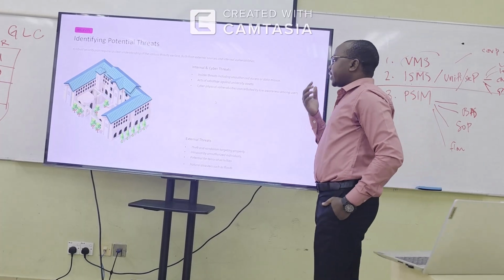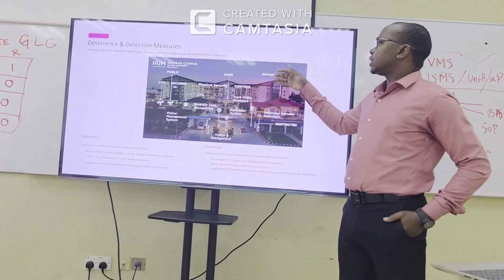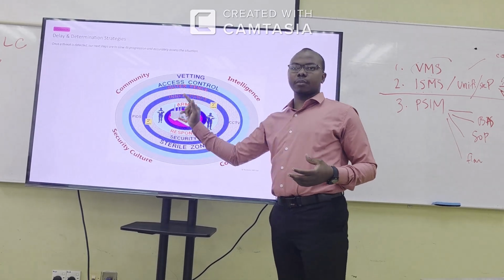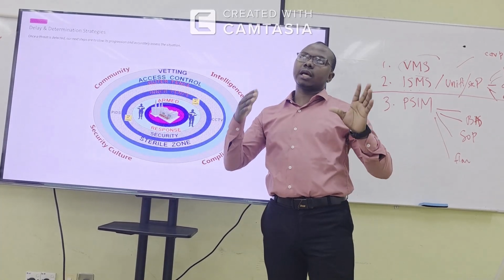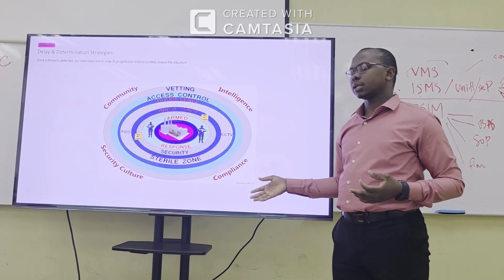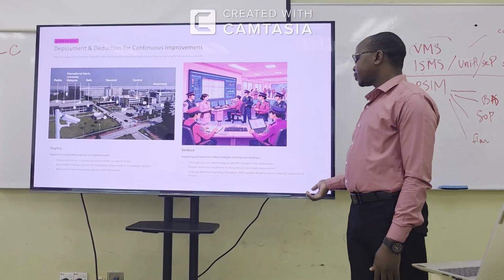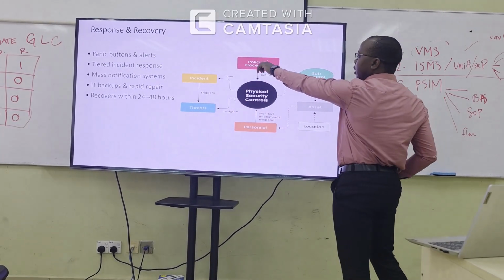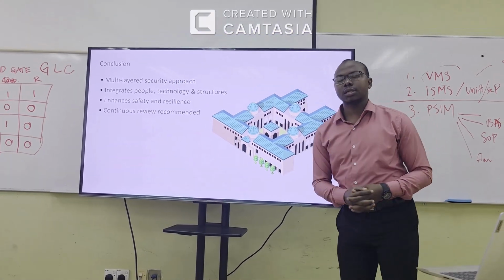Physical Protective Security Plan for the Educational Institution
In this video, I present a comprehensive guide to developing an effective Physical Protective Security Plan for higher institutions. As universities and colleges face increasing concerns about safety and security, having a solid physical security plan is essential to protect students, staff, and campus property.